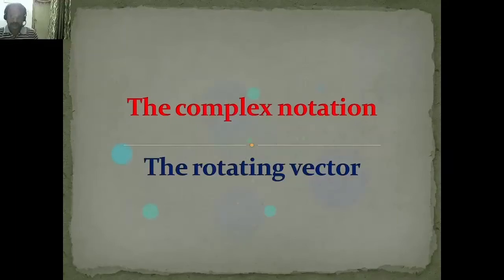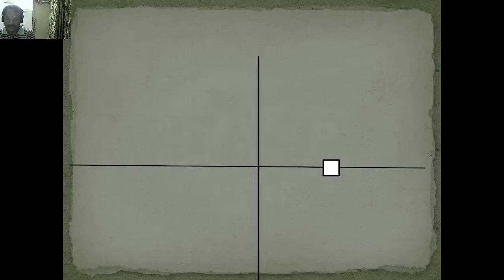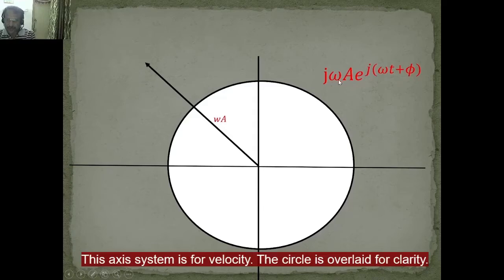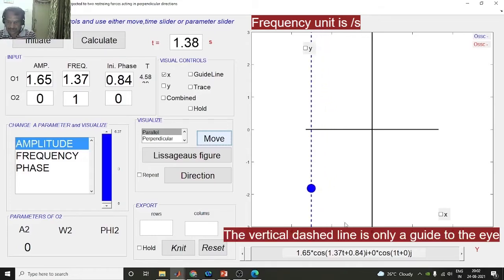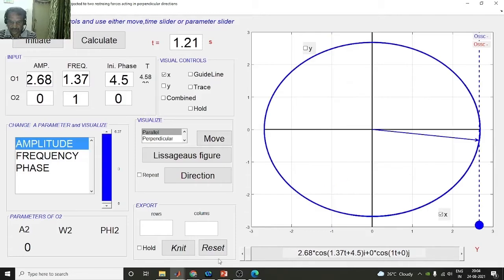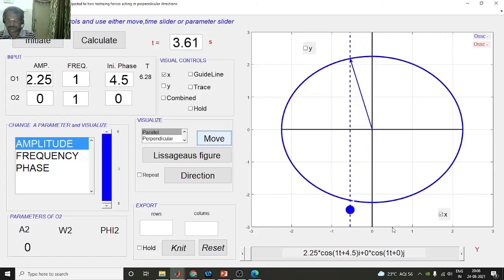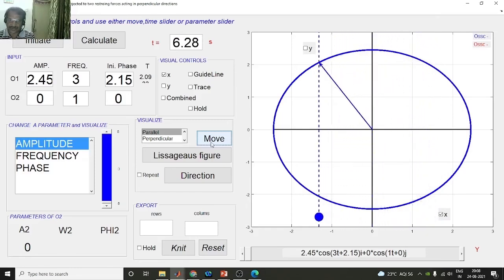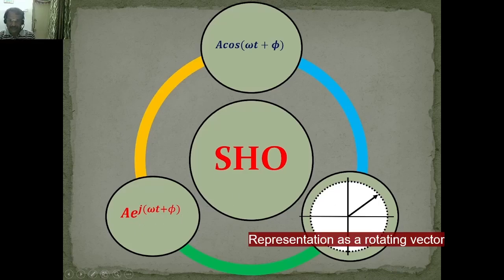3_12. rotating vector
In this video, I visualize the concept of rotating vector representation and its relation to complex notation used for the description of  simple harmonic oscillator. I consider a spring mass system. The length of the vector is proportional to the amplitude of the oscillation and it rotates with a angular speed of omega around an axis passing through the zero of the axis system.
At any instant of time, the angle measured in anti-clockwise is the phase of the oscillation.
The use of complex notation helps in simplifying the calculations as the integral and differentiation of an exponential  function is itself. After all the calculations, the real part represents the meaningful quantity.

In this video, the  rotation of vector and the actual SH motion are shown simultaneously making it easy to understand the concept.